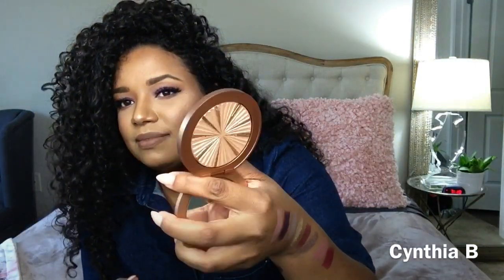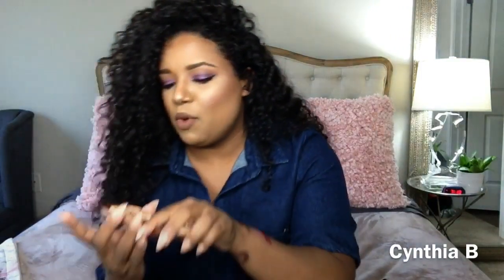HIGHEND MAKEUP HAUL!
Snap chat
Cynthiabmakeup